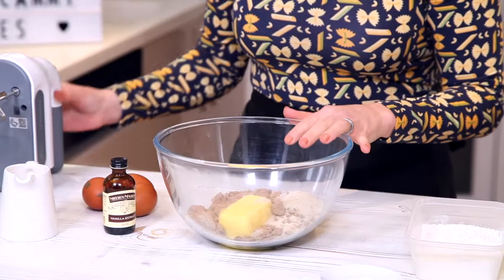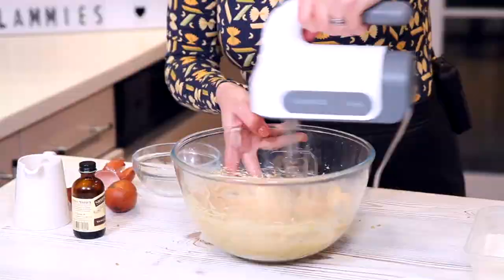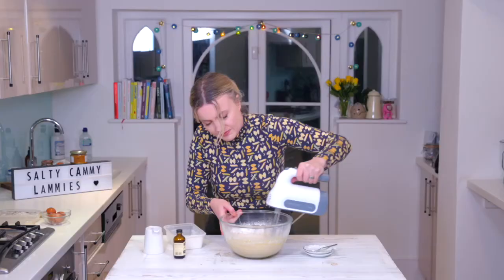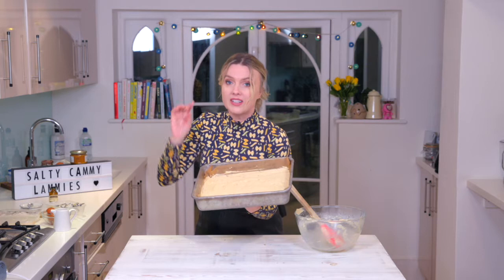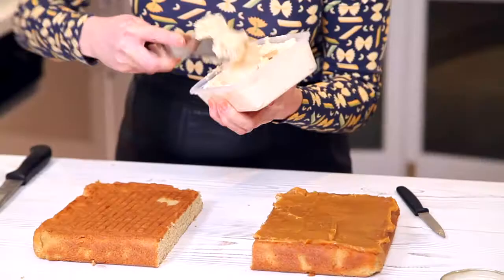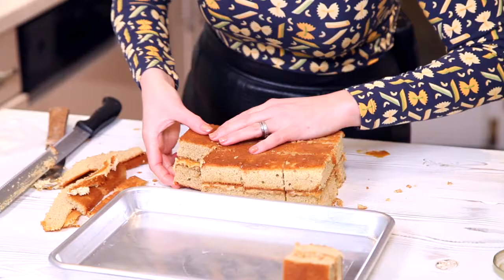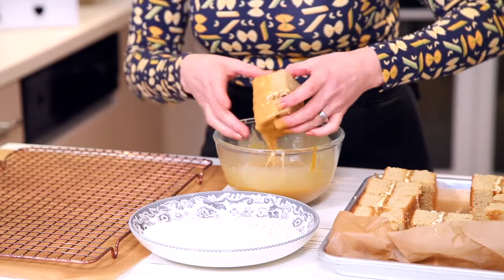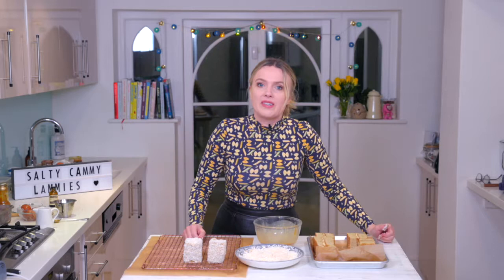How to make Lamingtons - Salted Caramel version!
After my Instagram poll, you all said you wanted to bake Lamingtons, so here they are - a lovely salted caramel version! Recipe is below, tag me in your pictures when you've made yours

Makes 15

**Equipment
1 x traybake tin approx 9 x 13” - greased and lined on the bottom and up the sides
Stand mixer with paddle attachment or bowl and wooden spoon
Palette knife
Large bowl
Wire rack
Baking paper

**Ingredients;
*For the sponge layer

125g unsalted butter, softened at room temperature
100g golden caster sugar
100g  light muscovado sugar
1 tsp vanilla extract
3 medium eggs
200 self-raising flour, sifted
1 tsp baking powder
½ tsp sea salt
100 ml whole milk

**Coating and filling ingredients –
Approx 350g dessicated coconut – lightly toasted in a dry frying pan until it starts to turn a little golden
200g icing sugar unrefined
100g caramel
50ml boiling water
Pre made unrefined caramel buttercream approx. 200g

**METHOD
1.  Preheat the oven to 180°C/160°C fan.

2.  Cream the butter, sugar and vanilla until light, pale and fluffy. Add the eggs one at a time, mixing well into the mix each time, don’t worry if it curdles a little towards the last bit it will come back ok once the flour and milk go in

3.  Combine the flour, salt and baking powder and sift together. Add half of the flour and fold gently with a metal spoon or spatula to combine.

4.  Add half the milk. Fold through to combine and repeat with remaining flour and milk

5.  Spoon  the batter into each of the prepared tins Level off gently and bake for about 25- 30 minutes or until a skewer inserted into the centre comes out clean

6.  Leave to cool  in the tin for 10 minutes before turning out onto a wire rack. Cover with a clean tea towel and allow to cool completely. Once cooled take care when handling as it is fragile, ideally use another rack and flip it over so you can have the flat side uppermost as it’s easier to spread over the buttercream filling

7.  Slice in half and Spread over the buttercream on one half and top with the other half to sandwich. Place in the fridge to firm up, covered with cling for about an hour so they set firmly before cutting into little cubes (you can speed this up in the freezer if you like)

8.  Trim the edges a little to neaten, then cut the cake into squares as shown and chill again

9.  Next, make the icing by mmixing the icing sugar, caramel and water together

10.  Place the some of the coconut in a large flat dish or tray. Dunk each cake in the icing, gently shaking off the excess and then press the cakes into in the coconut to coat and . place on a wire rack over some parchment paper or a large tray. Repeat with the remaining cakes, you’ll find the coconut gets a bit messy so it’s god to pick out the odd blobs of chocolate and top up with fresh coconut as you go.  Leave to set. Best eaten fresh but they will last in a sealed container for a few days.